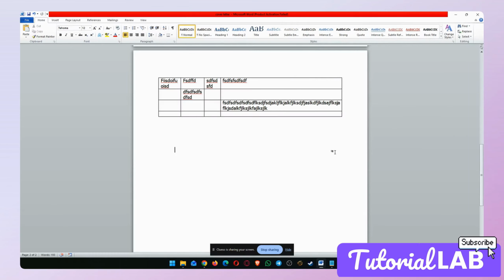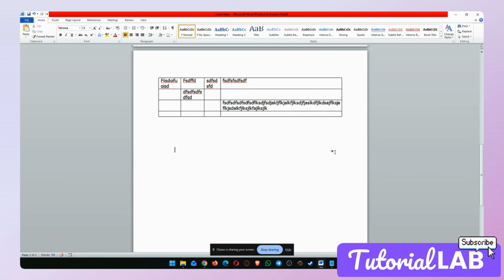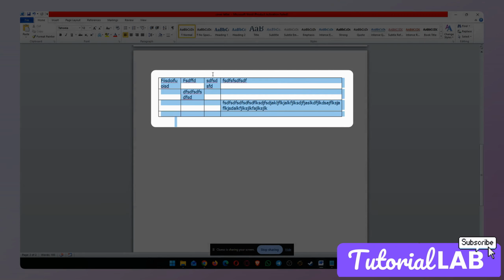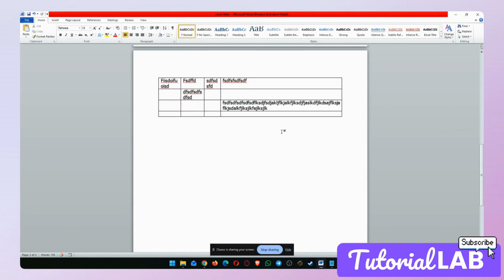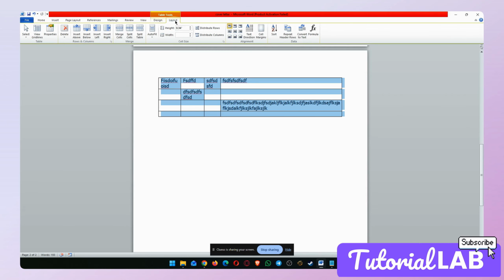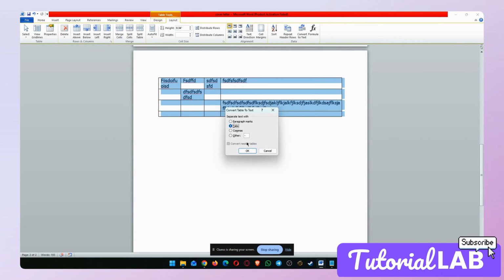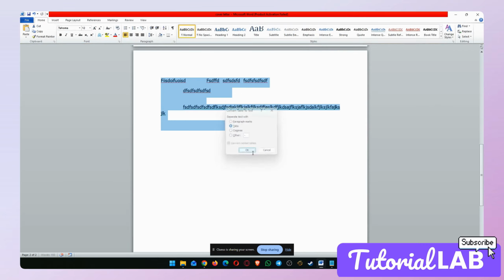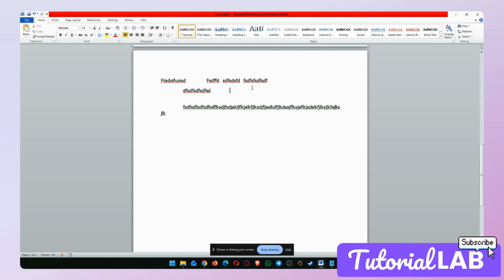How to Convert Table to Text in Word (Step By Step)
How to Convert Table to Text in Word

Hello everyone! In this video, I’ll show you exactly "How to Convert Table to Text in Word" so you can remove table formatting, keep your content organized, and quickly turn structured data into editable plain text.

We’ll go step by step through "convert table to text in word" and explain how to access the conversion tools, "how to remove table layout keep text," and choose the right separators for clean formatting. I’ll also walk you through "table layout tab convert to text data," explain formatting options like tabs and commas, and show you how to "convert table rows to tab separated values" for easier editing and data management.

By the end of this tutorial, you’ll confidently know how to convert a table to text in Word step by step and format your document content more efficiently.